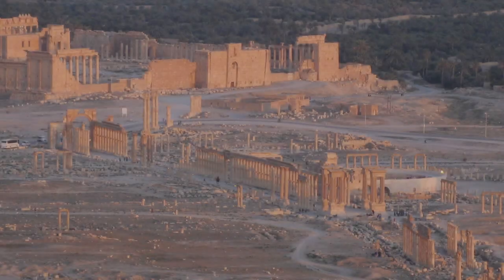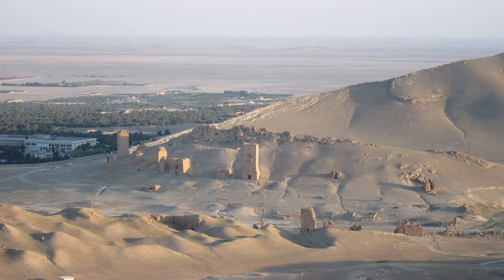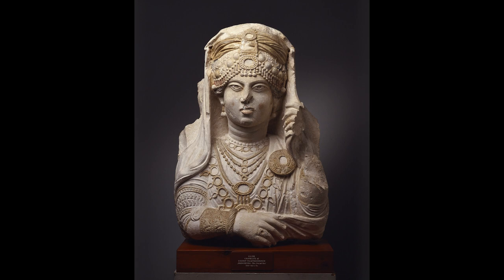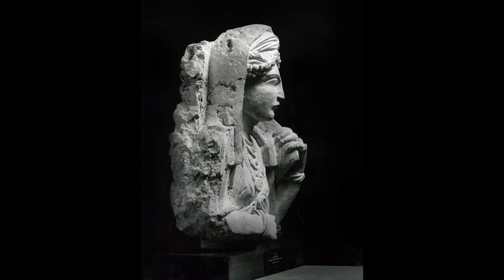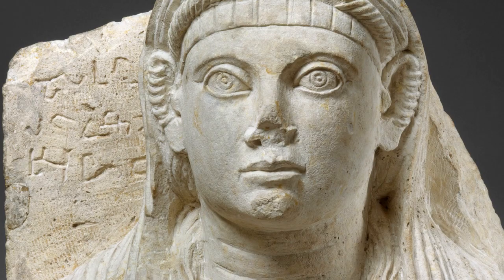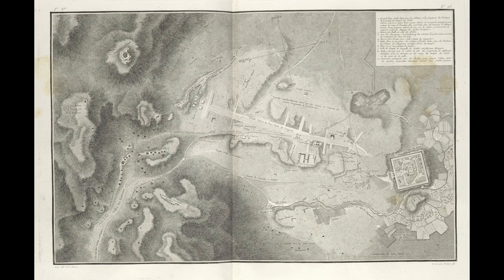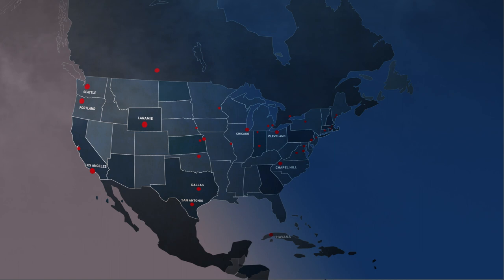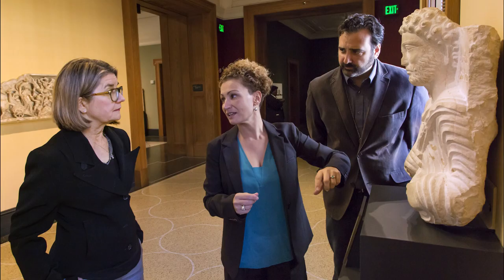Faces of Ancient Palmyra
More than 3,000 funerary portraits from ancient Palmyra survive in museums around the world, bringing us face to face with people who lived in Syria almost two millennia ago.

Learn about these funerary portraits from archaeologists Rubina Raja, founder of the Palmyra Portrait Project, and Fred Alberston, an expert on Roman sculpture.

This video complements the online exhibition “The Legacy of Ancient Palmyra” from the Getty Research Institute: